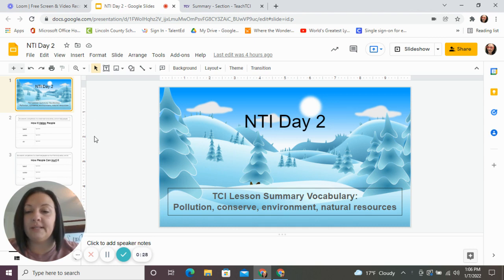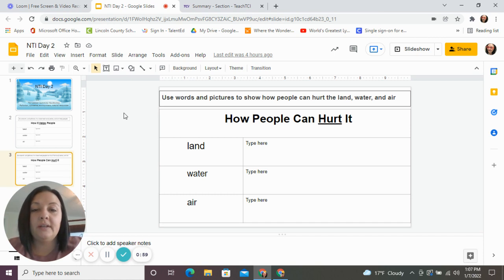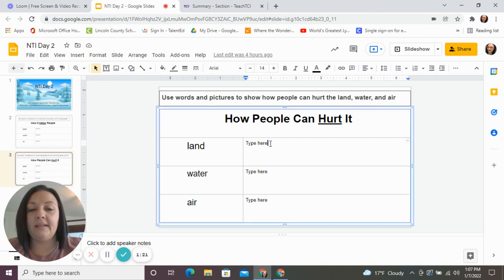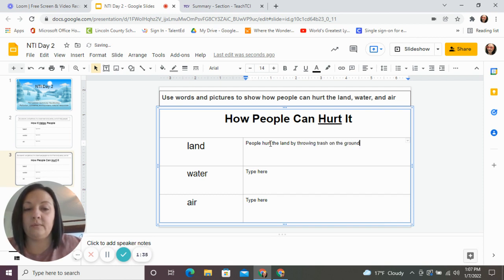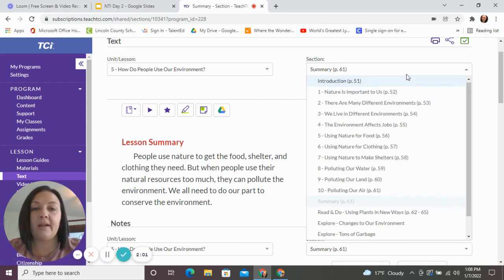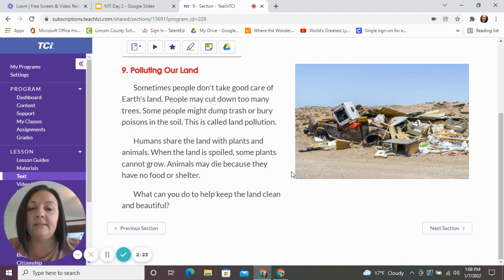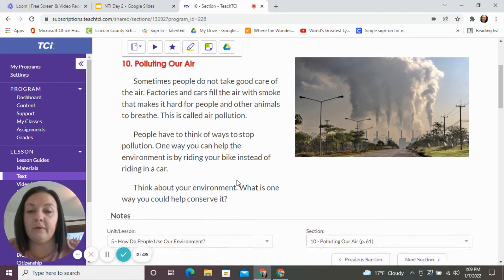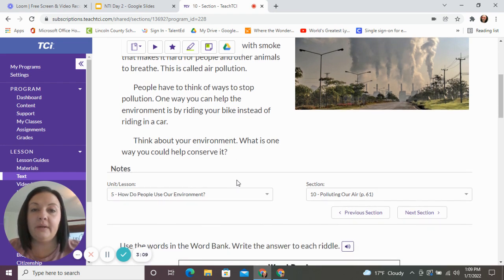NTI Day 2 Google Slides 7 January 2022